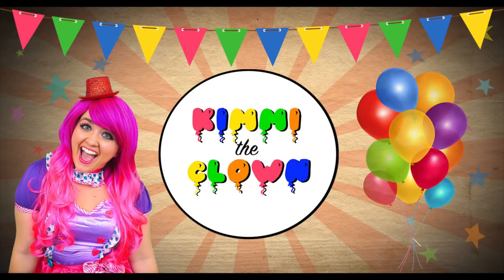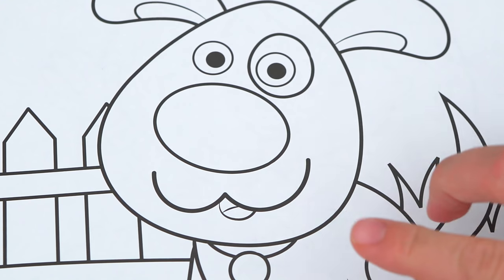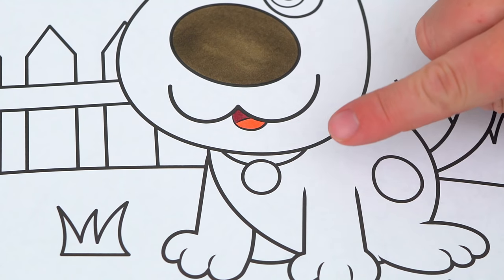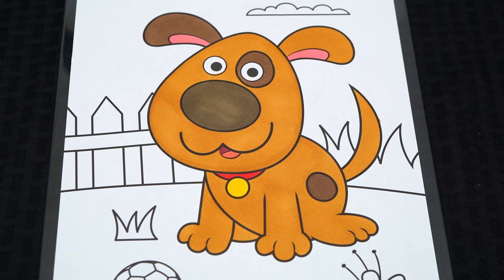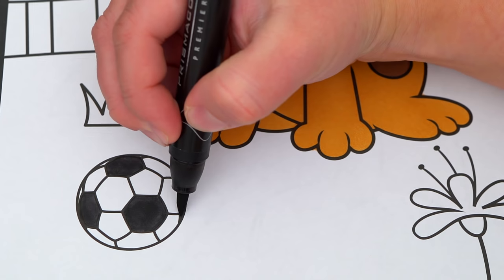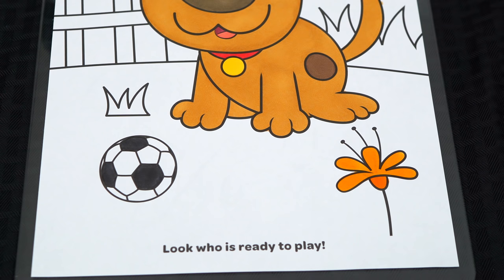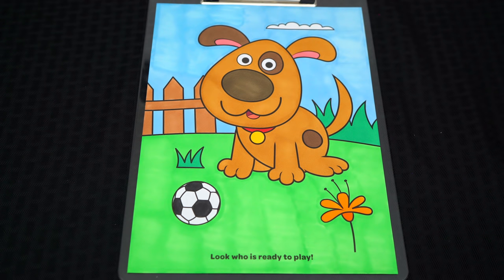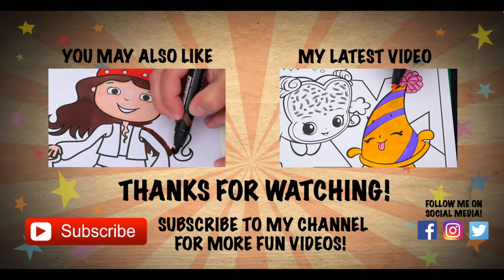Coloring Puppy Dog Soccer Ball Crayola Coloring Page Prismacolor Markers | KiMMi THE CLOWN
Join in on the fun as I, Kimmi The Clown, color in my My Big Coloring & Activity Book from Crayola!  This awesome book comes with so many different pages to color!  Watch me color a picture of a cute puppy using Prismacolor colored paint markers!  I had so much fun coloring in this Crayola coloring book and watching my pictures come to life!  Join me tomorrow for more fun videos! HAVE A FUN DAY!!! ☺️